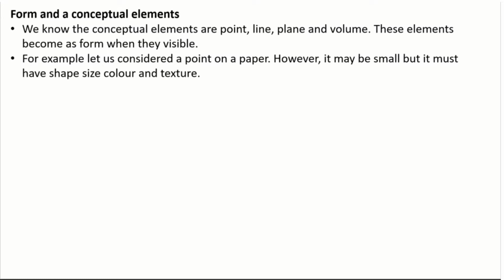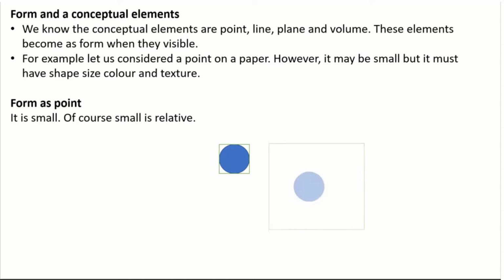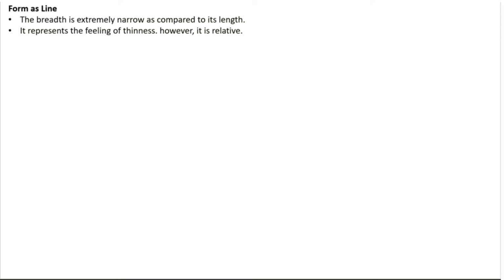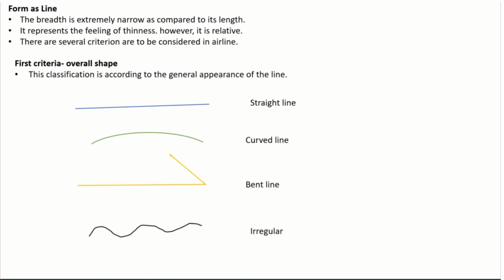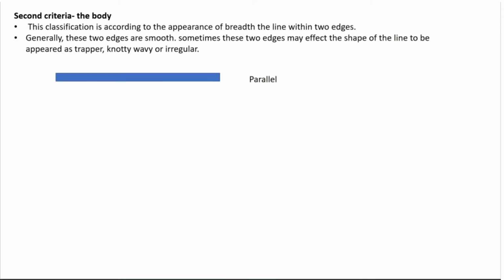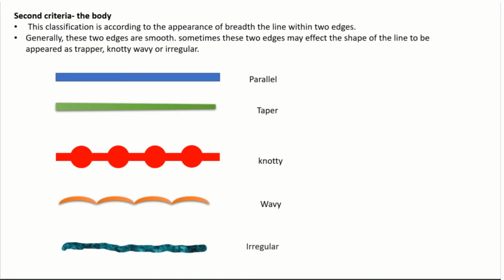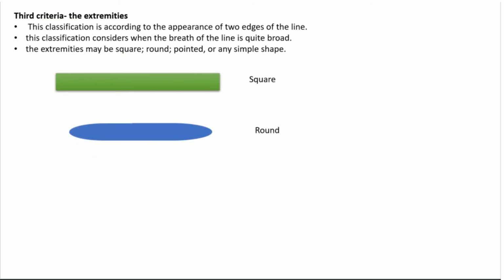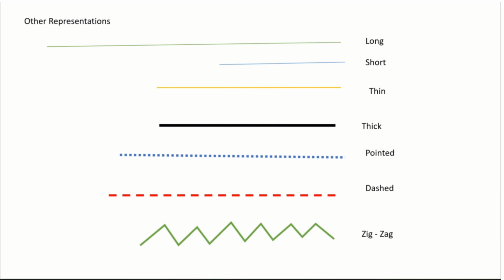4 Form as point and line